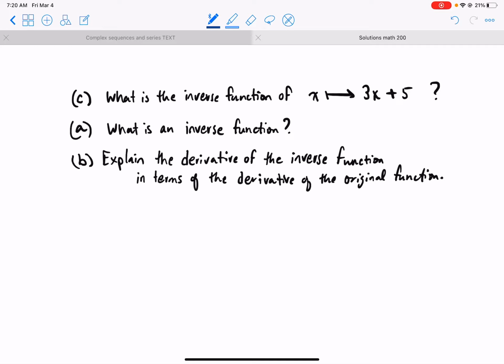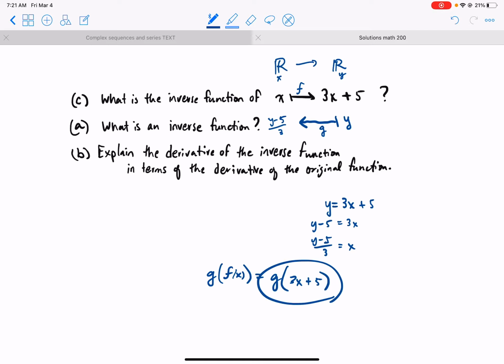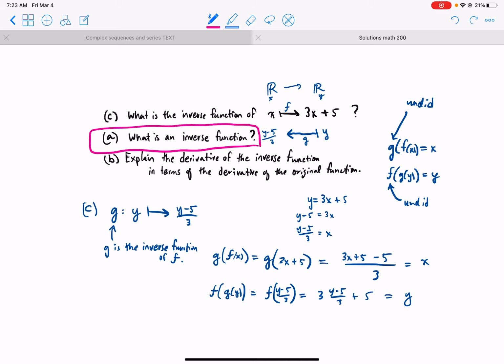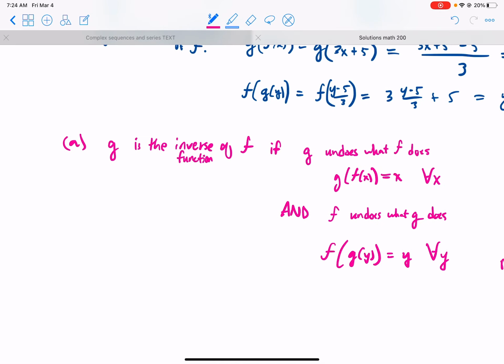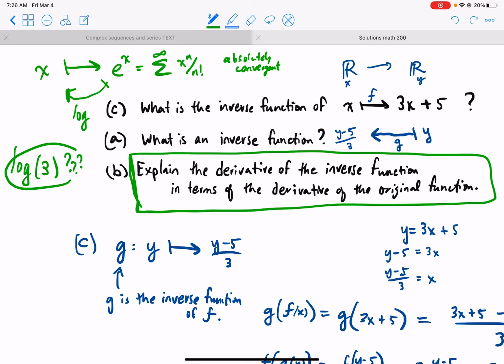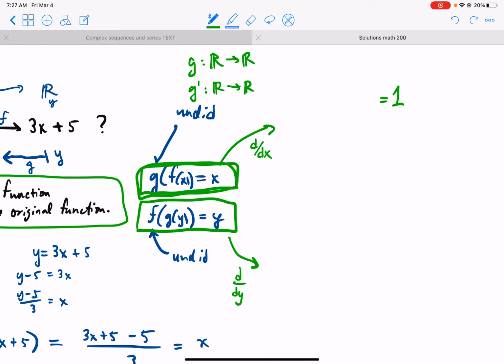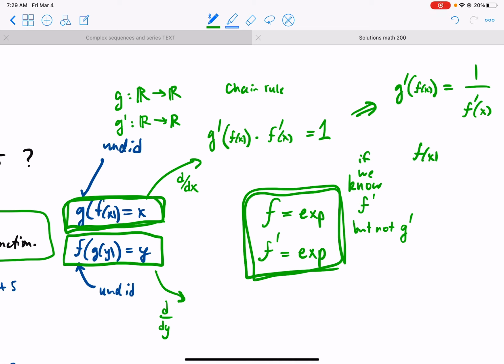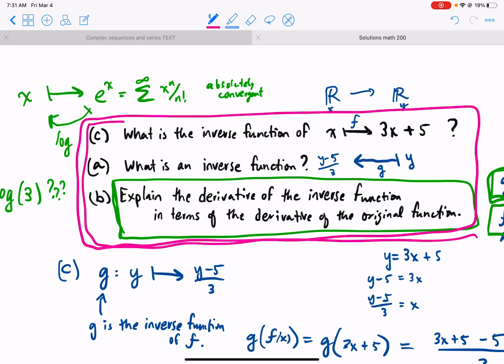Inverse functions and derivatives